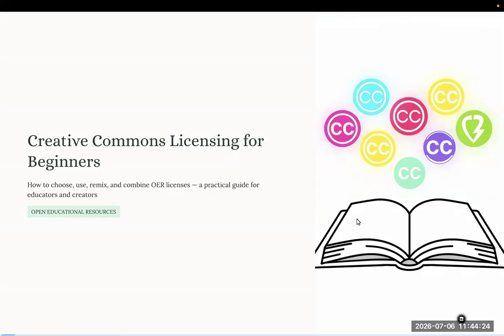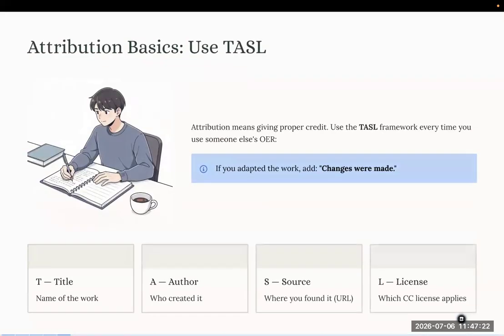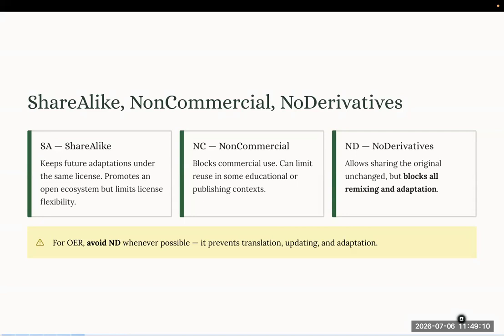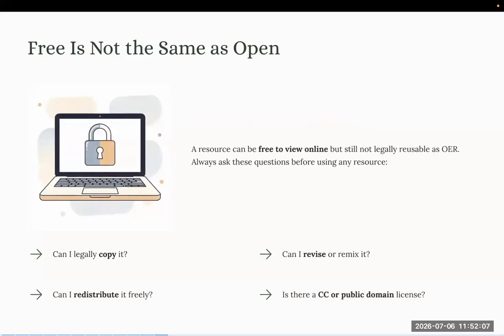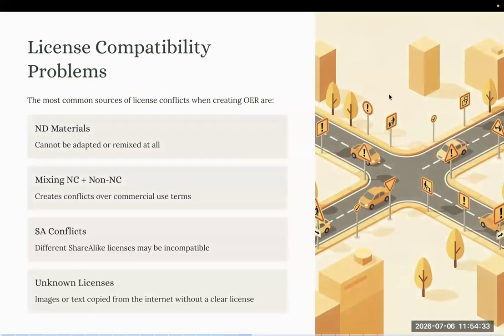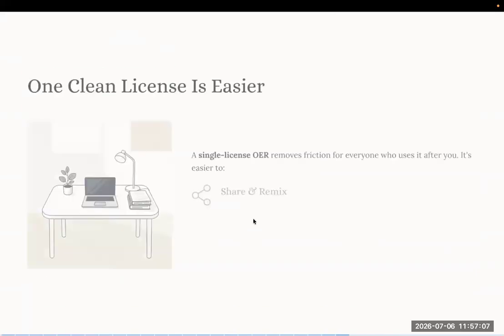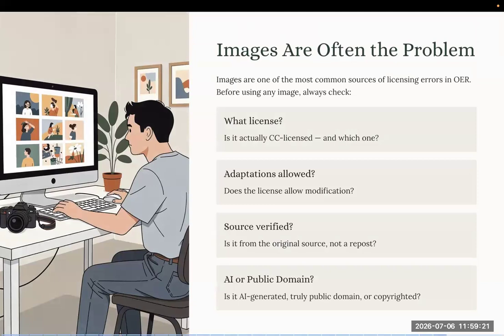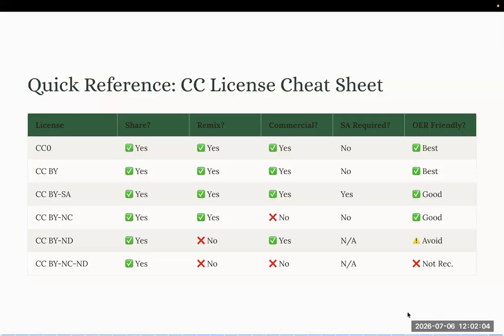Creative Commons Licensing for Beginners: How to choose, use, remix, and combine OER licenses